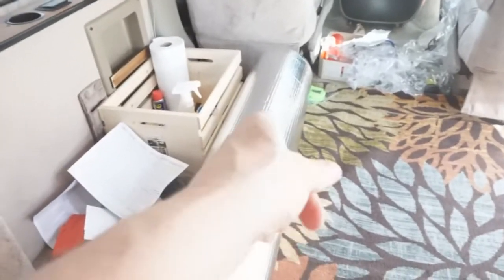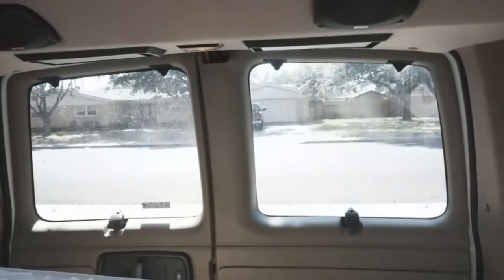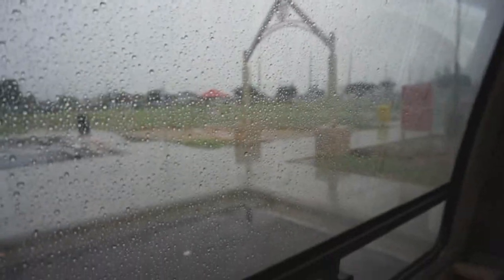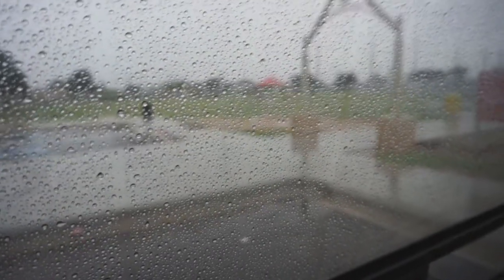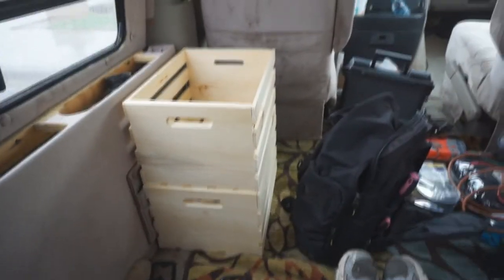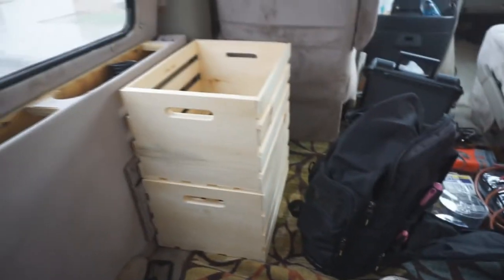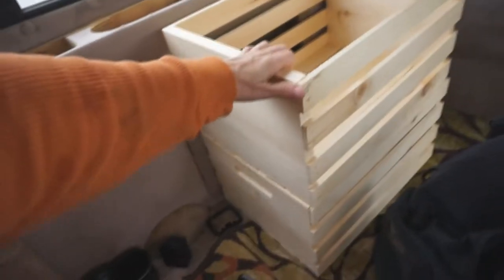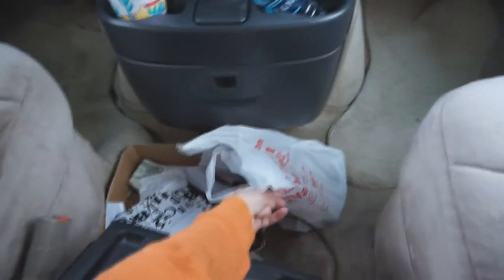Van Build #1 - Adding Cheap Storage Cabinets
Van Build #1 - Adding Cheap Storage Cabinets.  Started my build out of the van.  I got the idea of using these wooden crates from Caravan Carolyn